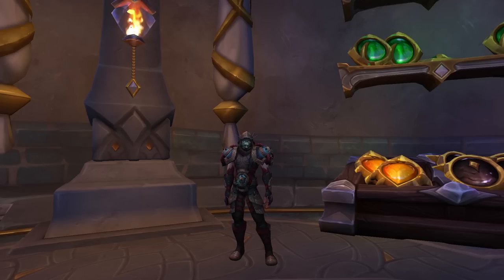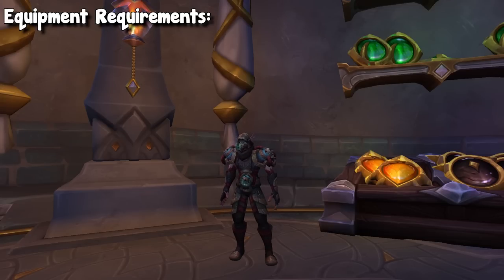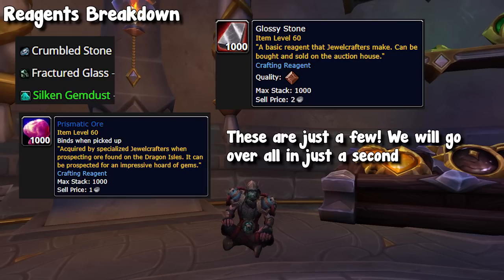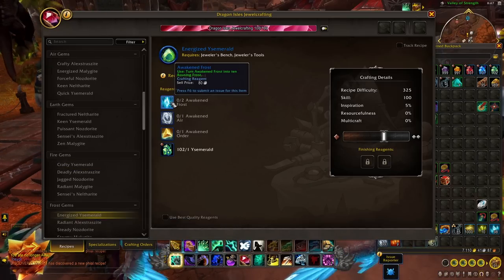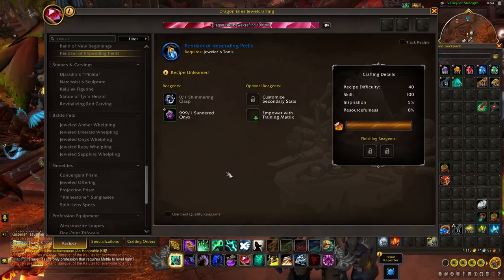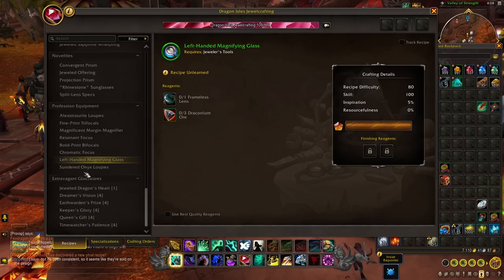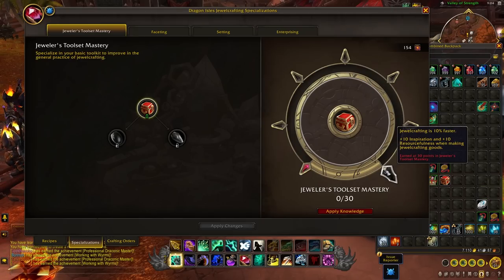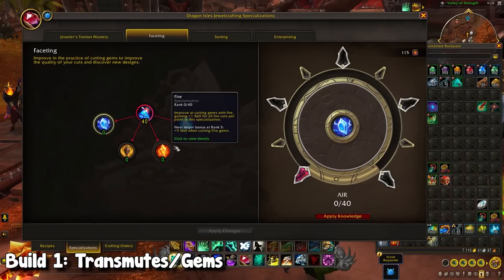Very Important Crafts! Dragonflight Jewelcrafting Full Guide | WoW Gold Making Guide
This video goes over everything you need to know about Dragonflight Jewelcrafting! This profession will be extremely important for the goldmakers out there! This profession crafts many different items to sell as well as reagents that are utilized in other professions. Let me know if you are going to be picking up Jewelcrafting!

Come join us on Twitch! We will be streaming during Dragonflight Launch so you can stop by to get your Feldrake and Ichabod Pet!

0:00 Intro
1:05 Pros & Cons
2:27 Reputation & Equipment
4:35 Reagent Breakdown
6:30 Recipe Breakdown
19:42 Leveling Breakdown
20:38 Build Disclaimers
22:00 Generic Tree
23:02 Build 1
28:02 Build 2
29:26 Build 2.5
30:11 Build 3
30:52 Build 4
32:53 Outro